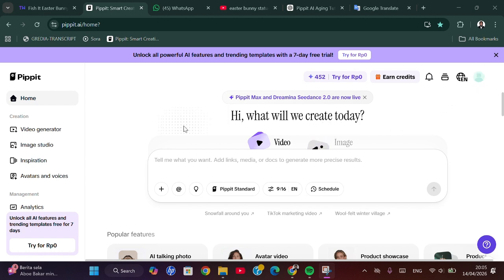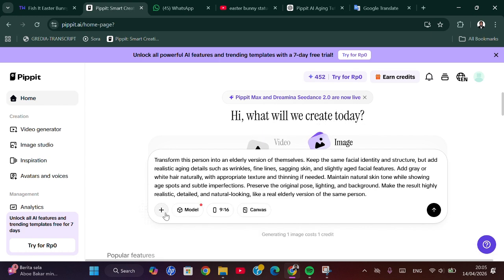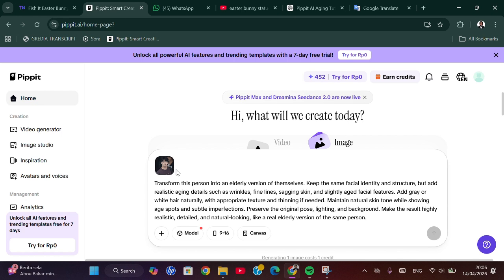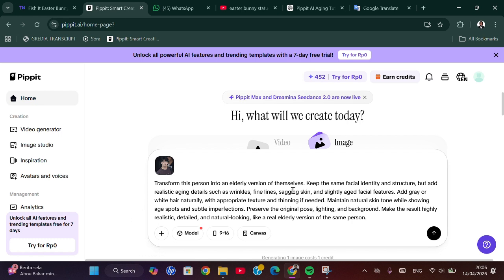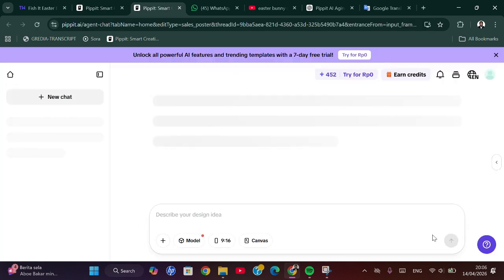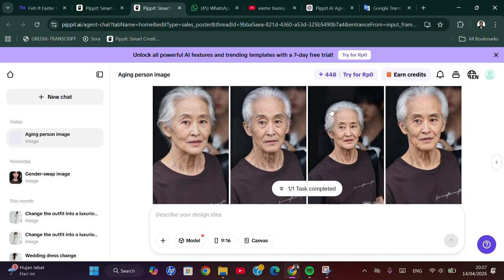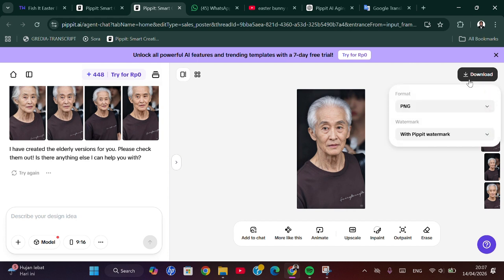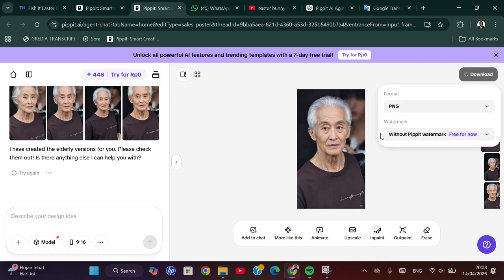How to Turn Your Photo Into an Old Version Using Pippit AI Free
Learn how to turn your photo into an old version using Pippit AI for free. This step-by-step guide covers signing in with a Google account, accessing the image feature, uploading a photo, adding a prompt, and downloading the final results without a watermark.

Discover how to easily transform any image into an elderly version using this free AI tool and choose the best generated result for your needs.

0:00 Introduction to Pippit AI Old Photo Generator
0:09 How to Sign In and Access the Image Feature
0:20 Uploading Your Photo and Adding a Prompt
0:45 Generating and Downloading the Elderly Result